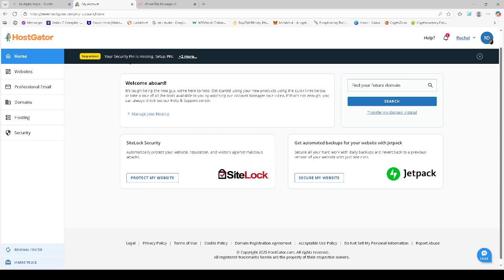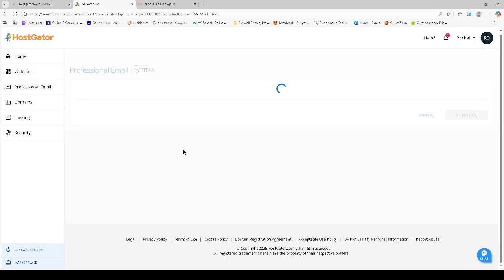How To Send BCC Emails From HostGator Webmail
Need to send emails privately to multiple recipients using HostGator Webmail? 💼📩 This step-by-step tutorial will show you exactly how to send BCC (Blind Carbon Copy) emails from HostGator Webmail — the right and professional way! 🚀

Whether you’re managing client updates, newsletters, or team announcements, using BCC helps protect recipient privacy and keeps your emails looking clean and secure. This guide works for both Roundcube and Horde Webmail interfaces (available in HostGator).

👉 In This Tutorial, You’ll Learn:
✅ What BCC means and when to use it
✅ How to log in to HostGator Webmail
✅ How to compose a new email and add BCC recipients
✅ How to send bulk or confidential emails safely
✅ Pro tips for managing contacts and avoiding spam filters

💡 Bonus Tip: Learn how to set up your HostGator Webmail with Gmail or Outlook for even faster access and better inbox organization!

📅 Updated for 2025 – includes the latest HostGator Webmail interface and best email security practices.